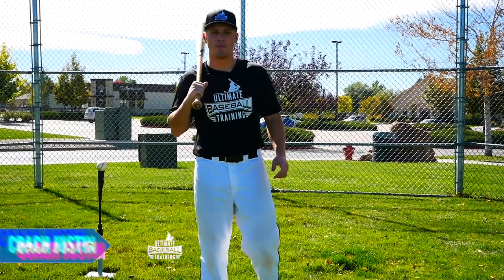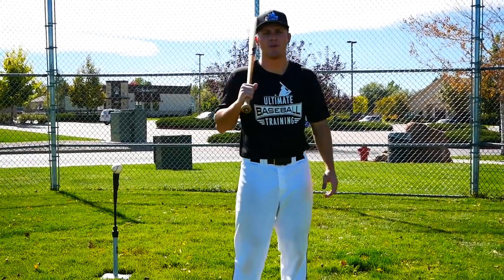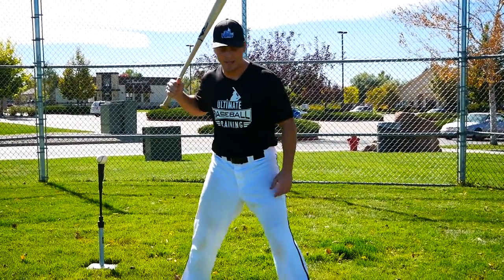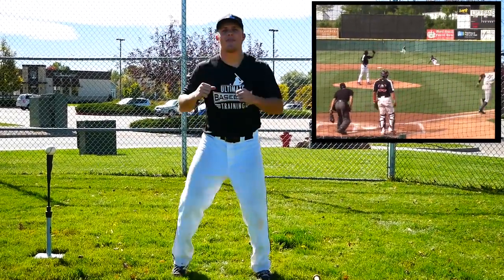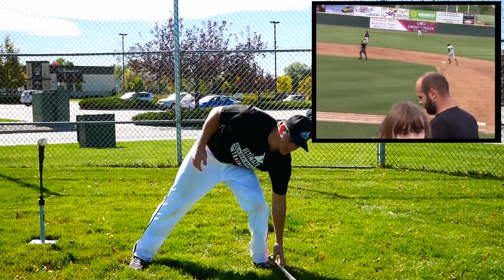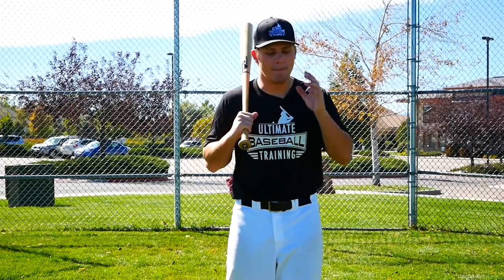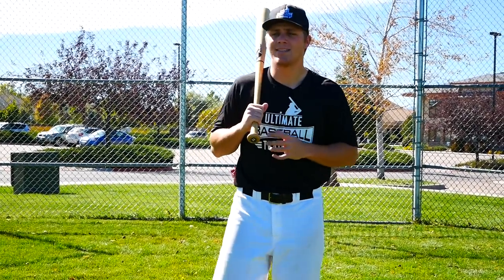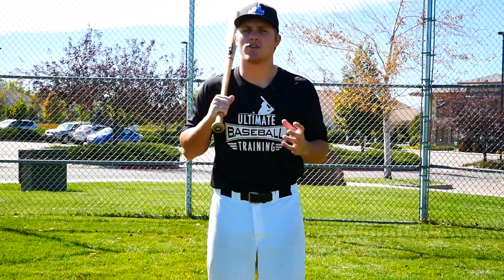How To Hit Like Aaron Judge - [PLAYER BREAKDOWN]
In today's video, Coach Justin does a player breakdown and swing analysis of Aaron Judge. You'll learn how to hit like Aaron Judge by mastering his swing mechanics and molding them into your own swing!